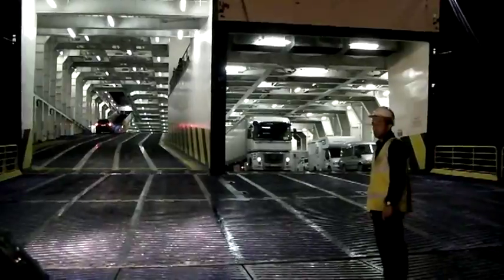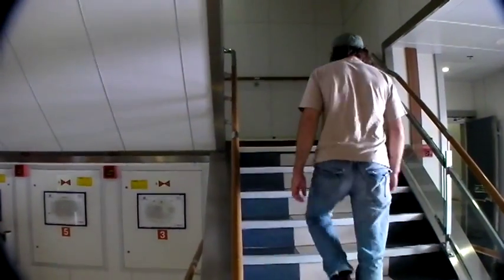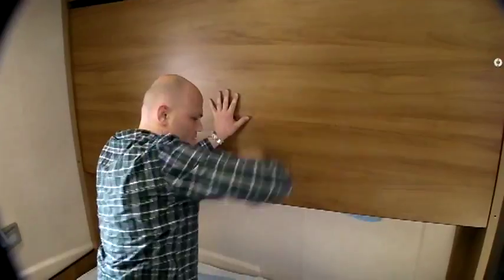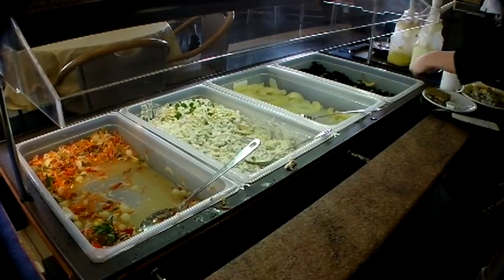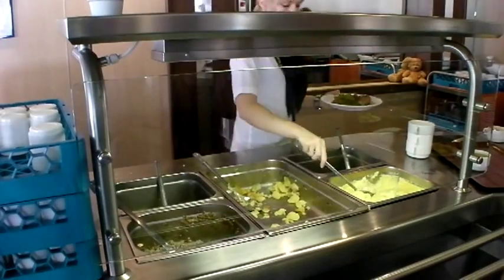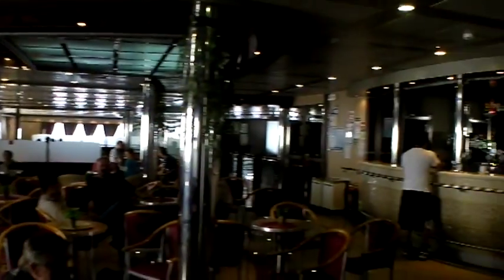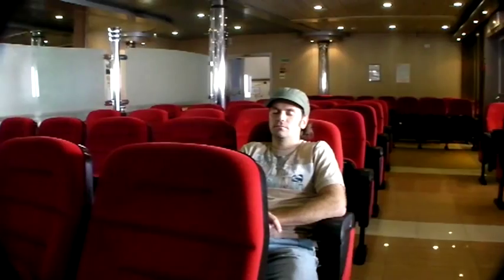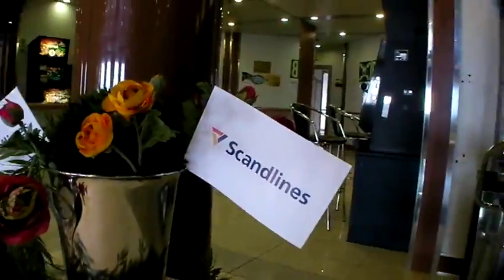Scandlines ferry "Watling street" trip from Ventspils, Latvia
Riga In Your Pocket trip to Travemunde, Germany with Scandlines ferry from Ventspils, Latvia.